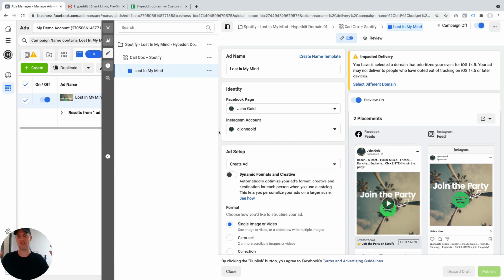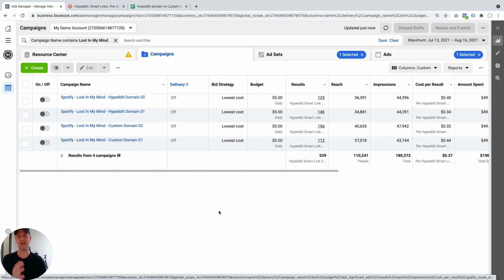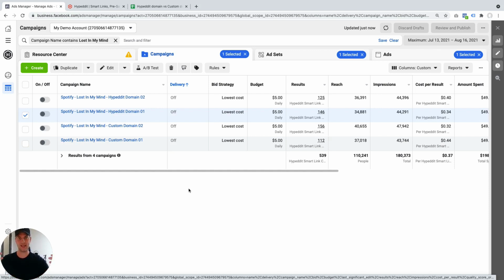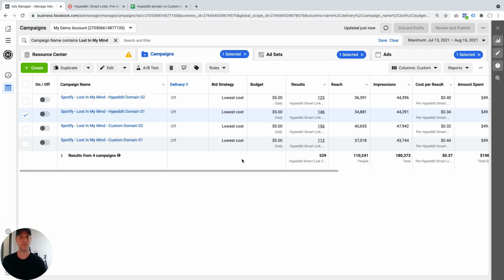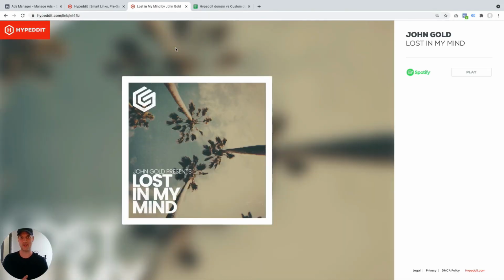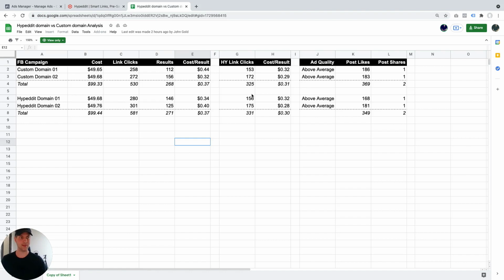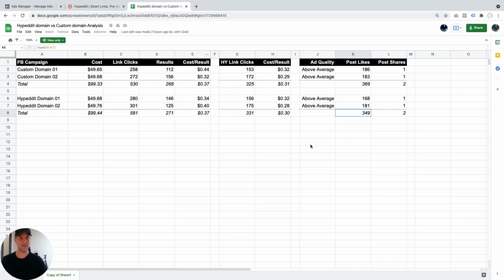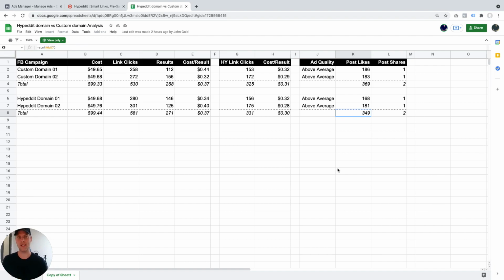Facebook EASY Tracking Is Back... NO Custom Domain Needed!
No problem!